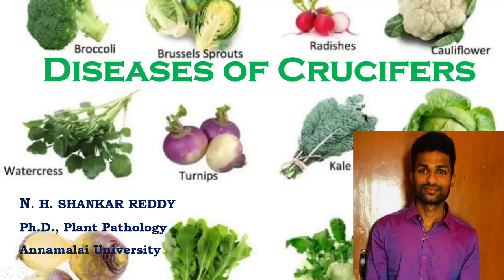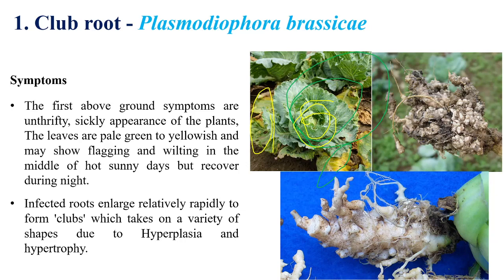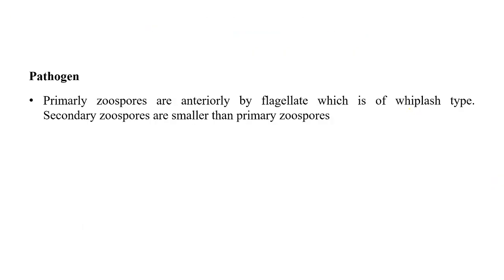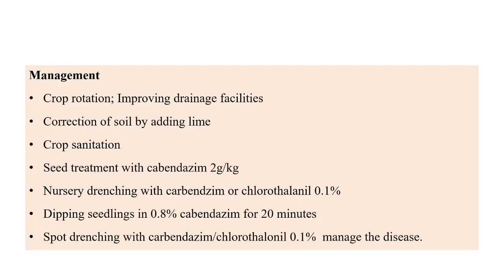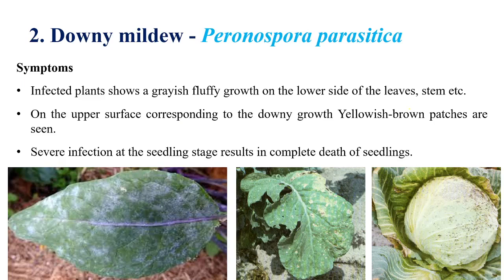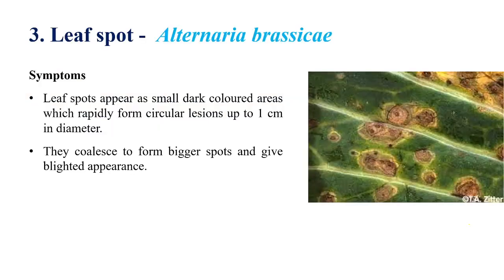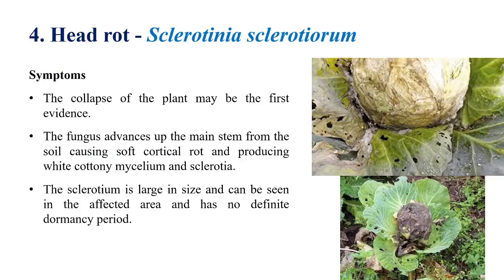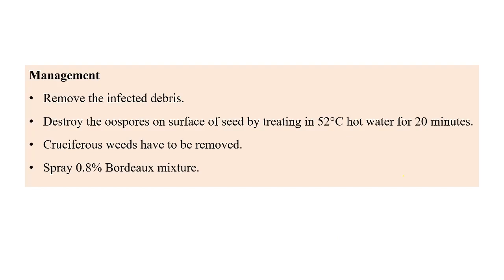Disease of Crucifers | Vegetable Crops | Plant Pathology | Exam Oriented Discussions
A brief explanation regarding various diseases infecting crucifers and the narrator has discussed important exam-related questions.